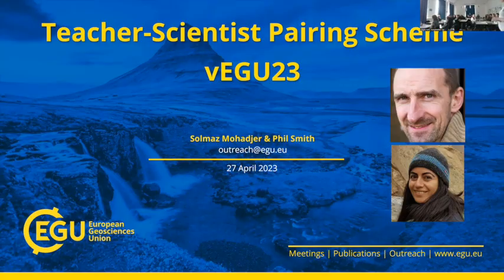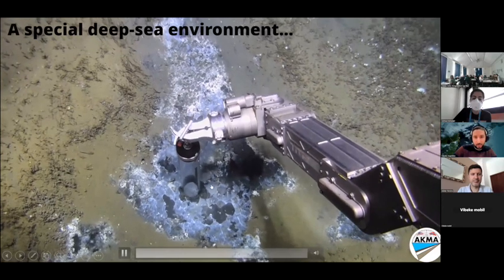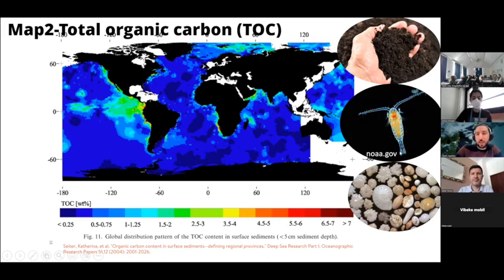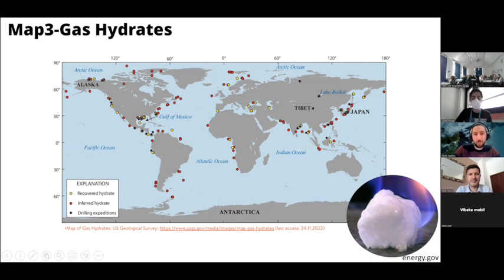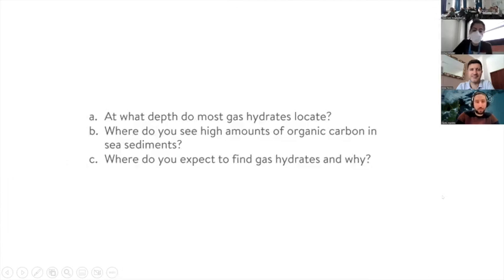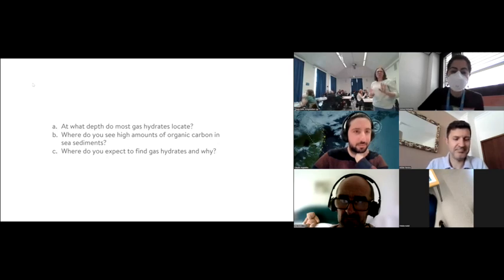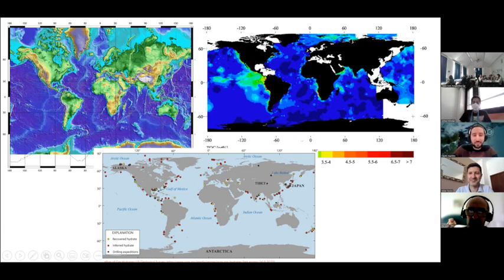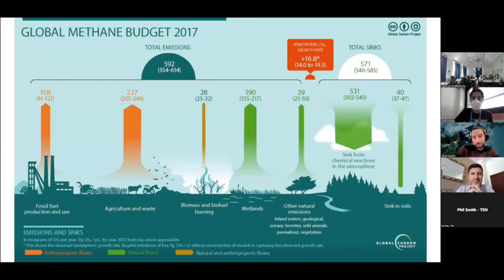EGU23 Teacher-Scientist Pairing scheme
For the EGU23 General Assembly, the EGU Education and Outreach Committees connected high school teacher, Vibeke Aune, with geoscientist, Claudio Argentino, to teach a lesson plan on a topic relevant to Vibeke’s classroom curriculum: how scientists study methane in the Arctic Ocean. The lesson was live streamed online from Vibeke’s class in Tromsø, Norway, with geoscientist, Claudio, joining virtually from the Arctic University of Norway, also in Tromsø.

For more information about this lesson plan and the EGU Teacher-Scientist pairing scheme,